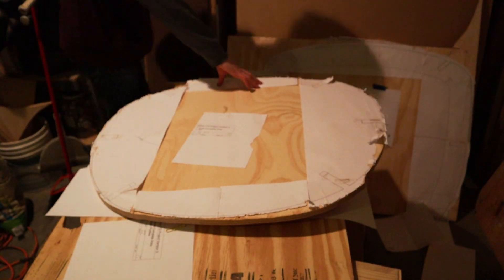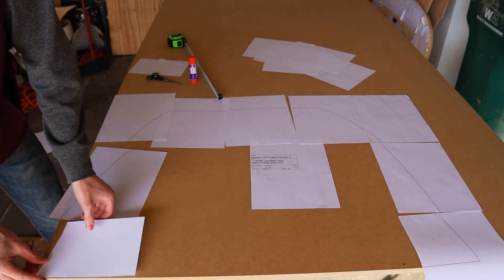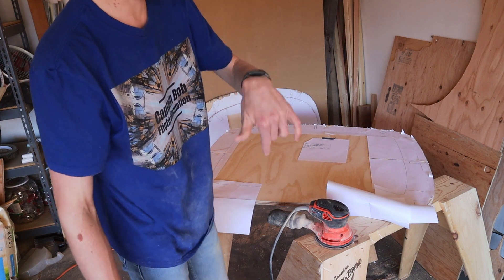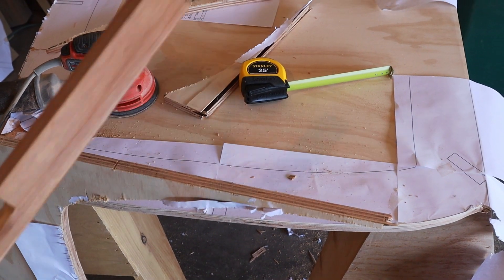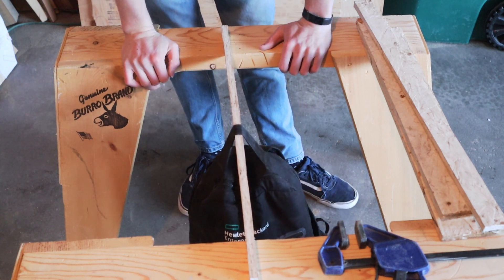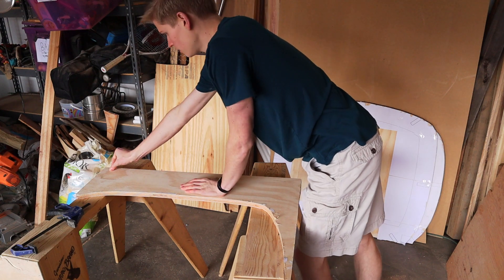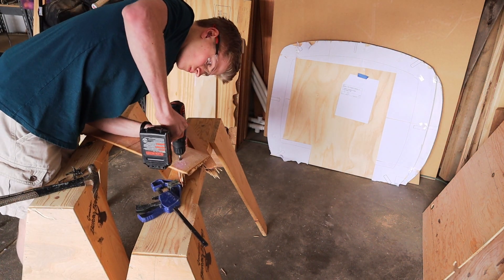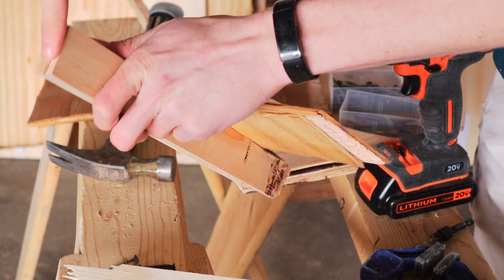Plywood Strength Testing and Cutting Ribs | Cessna172sdays Ep. 10 Captain Bob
Today we are going to work some more on the Cessna 172 Flight Simulator. We will finish cutting some of the ribs, then do some plywood tests!

▶ DISCORD: Join the community Show us your simulator by posting your pictures in the "Show Your Sim" channel.
▶ INSTAGRAM Follow @CaptainBobSim on Instagram for a little bit of behind the scenes. to share your sim with me on Instagram, use cessna172sday in your photo.
This week I got 1% better at editing workflow improvements (shared media, etc)